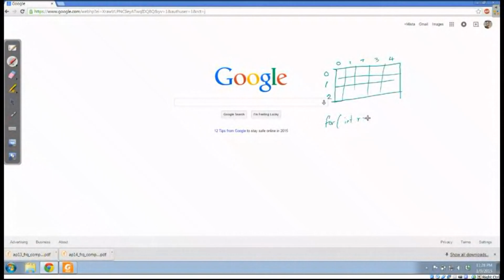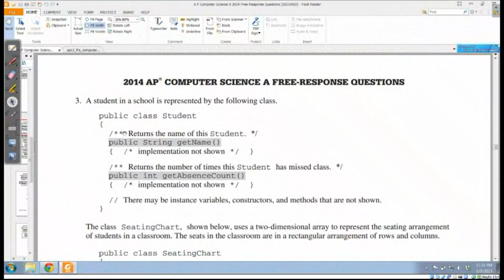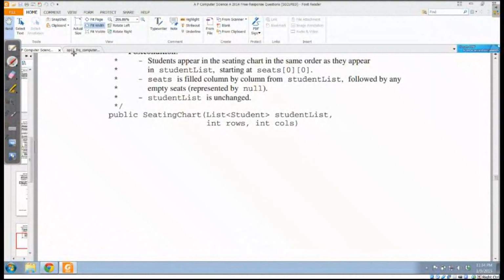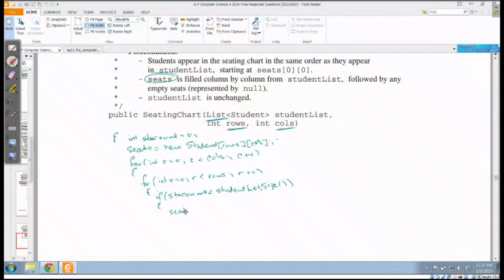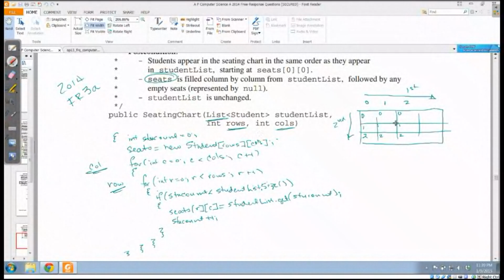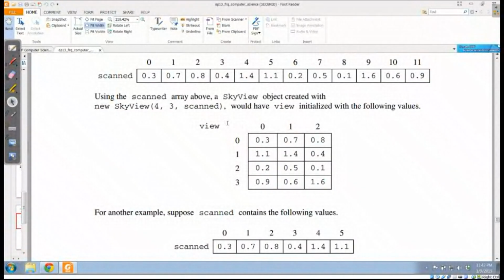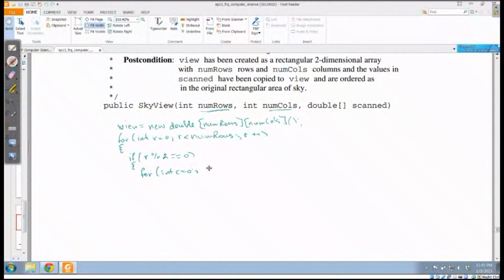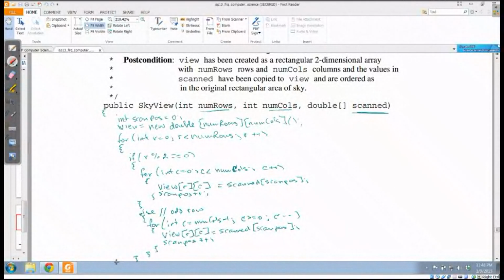Computer Science AP - Matrices - Nontraditional Traversals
In this video, we look at 2013 FR 4 and 2014 FR 3 to look at how to traverse a matrix in ways other than top-down, left to right.